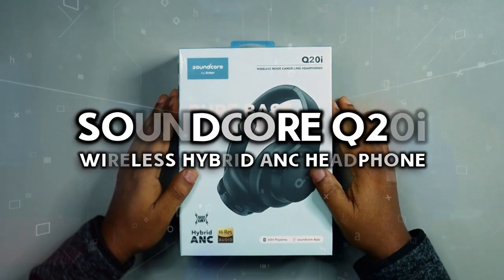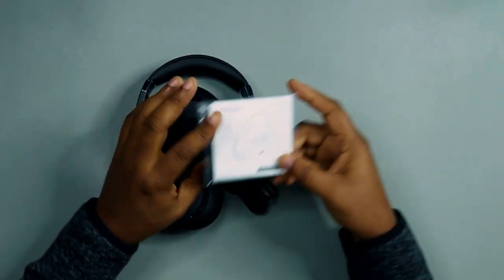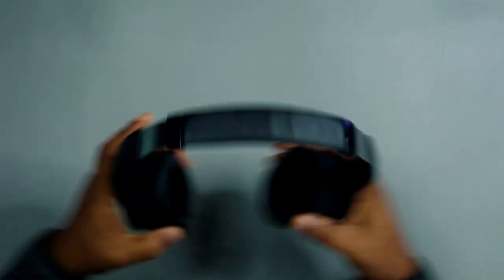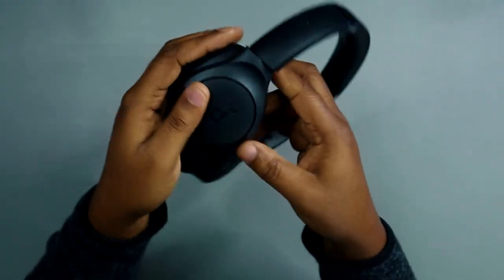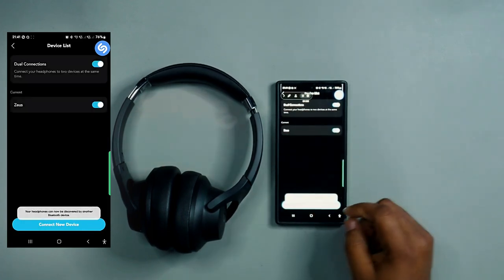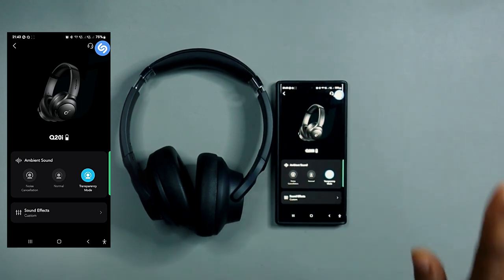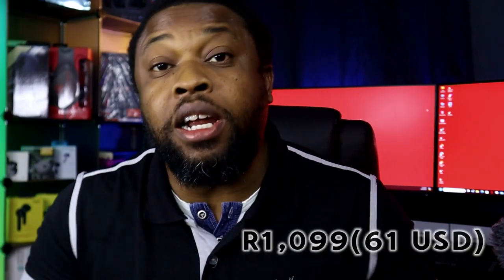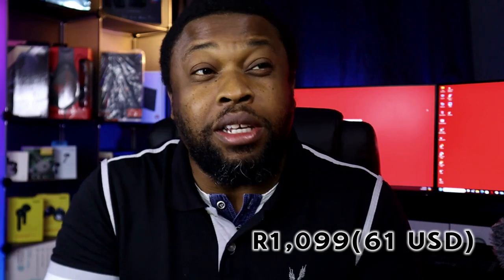Soundcore by Anker Q20i Wireless ANC Headphones: You'll FEEL it KICK in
Howzit TOB family. Welcome to yet another episode of our weekly videos. Our subject for today is the ANKER SOUNDCORE Q20i WIRELESS ANC HEADPHONES.

Soundcore Q20i Wireless Noise Cancelling Headphones
Pure bass, no noise, hybrid ANC, Hi-Res audio, BassUp, 40 hour playtime

Hybrid Active Noise Cancelling
Two internal and two external mics work in tandem to detect external noise, such as planes and car engines, and effectively reduce up to 90% of it in real-time.
Immerse Yourself in Detailed Audio
The headphones have oversized 40mm dynamic drivers that produce crisp, detailed sound and thumping beats with BassUp technology. Compatible with Hi-Res certified audio via the AUX cable for more detail.
40-Hour Long Battery Life
With 40 hours of battery life with ANC on and 60 hours in normal mode, you can commute and travel in peace with your Bluetooth headphones without thinking about recharging.
Fast Charge
If you are in a rush or running low on power, simply fast charge for 5 mins to get an extra 4 hours of playtime.
Dual Device Connectivity
For extra convenience, connect to two devices simultaneously with Bluetooth 5.0 and instantly switch between them. Whether you're working on your laptop, or need to take a phone call, audio from your Bluetooth headphones will automatically play from the device you need to hear from.
App for EQ Customization
Download the Soundcore app to personalize your listening experience. Tailor your sound using the customizable EQ, with 22 pre-sets, or adjust it yourself. You can also switch between 3 modes: ANC, Normal, and Transparency, and relax with white noise.
Hear Your Surroundings
Switch to Transparency Mode when you need to be aware of your surroundings, such as transportation announcements, crossing the road, or just staying connected to the world around you, without taking your headphones off. If you want some quiet, easily toggle between noise-cancelling and normal mode as well.
Long Listening Comfort
Multi-angle rotatable ear cups allow you to wear your Bluetooth headphones at any angle. Breathable mesh keeps your ears sweat-free, and memory foam cushions adapt to the shape of your ears for long-lasting comfort.
Hands-Free Calls
Incoming call but your hands are full? Just tap the button on your Bluetooth headphones and the built-in microphone will pick up your voice clearly for convenient conversation.

Note: ANC mode is not compatible with an AUX cable. According to regulations, the maximum volume of headphones should not exceed 100dB. In order to protect your hearing, Q20i's maximum volume has been set to 95dB. It is recommended that you do not listen to excessively loud volumes for long periods of time.

Colour: Black
Form factor: Over ear
Sound: Hi-Res, BassUp, customized EQ
Noise control: Hybrid active noise cancellation, transparency mode
Connectivity: Bluetooth 5, AUX
Calls: single microphone
Impedance: 16
Driver size: 40mm
Frequency response: 20Hz - 20kHz
Bluetooth version: 5.0
Bluetooth range: 10m
Input: 5V 0.75A
Rated output power: 2.5mW
Battery capacity: 800mAh
Batteries : Lithium Polymer battery (included)
Playtime: up to 40 hours with ANC on, 60 hours with ANC off
Charging port: USB-C
Charging time: 90 minutes
Fast charging: 5 min charge = 4 hour playtime
Soundcore App: Yes
Dimensions: 17.6 x 18.75 x 10.54cm
Weight: 245g
Soundcore item number: A3004H11

What's in the box: Soundcore Q20i Headphones (Black), USB-C Cable, 3.5mm AUX Cable

1 x Soundcore Q20i Headphones (Black)
1 x USB-C Cable
1 x 3.5mm AUX Cable

Vero: @techonabudget

Howzit family. Hope you enjoyed the video. Click the LIKE button so that YouTube will circulate the video. It will cost you nothing, but it will help the channel.

CHAPTERS:
INTRO: 0:00 - 0:40
SPECS: 0:40 - 1:27
UNBOXING: 1:27 - 1:41
FIRST IMPRESSIONS: 1:41 - 6:13
FIT TEST: 6:13 - 7:06
PAIRING: 7:06 - 7:57
APP: 7:57 - 10:46
SOUND TEST OBSERVATION: 10:46 - 13:11
DESIGN & BUILD QUALITY: 13:11 - 16:12
FEATURES & PERFORMANCE: 16:12 - 18:54
USER EXPERIENCE: 18:54 - 20:12
VALUE: 20:12 - 20:39
OUTRO: 20:39 - 21:25